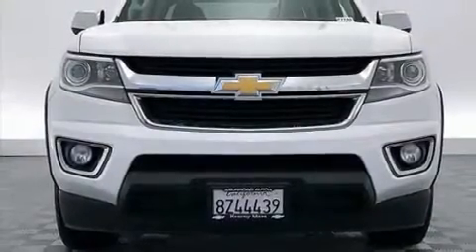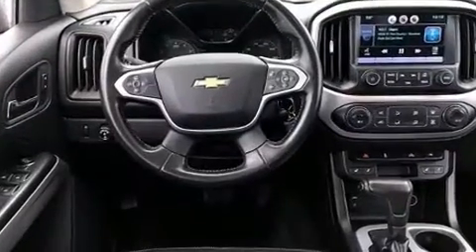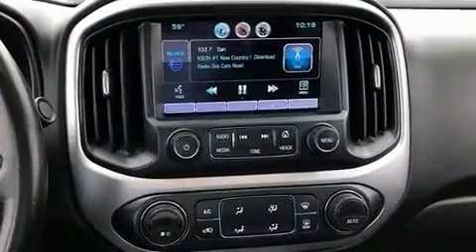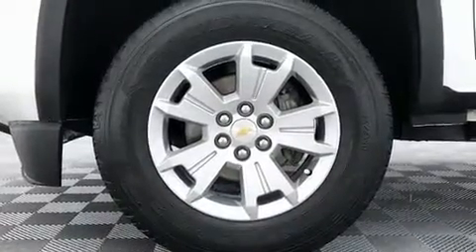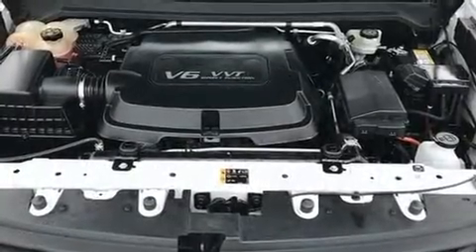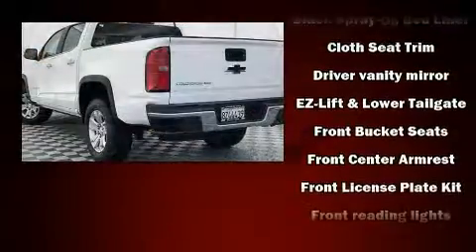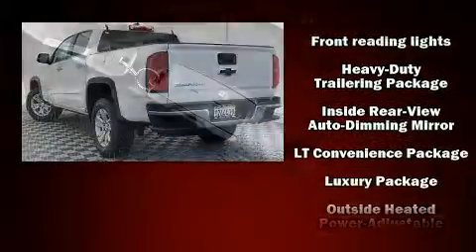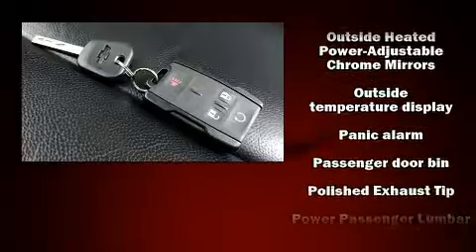2015 Chevrolet Colorado LT in San Diego, CA 92108-3513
777 Camino Del Rio South

Experience driving perfection in the 2015 Chevrolet Colorado. This 4 door, 5 passenger truck still has fewer than 30,000 miles! It features an automatic transmission, rear-wheel drive, and a refined 6 cylinder engine. All of the premium features expected of a Chevrolet are offered, including: a tachometer, variably intermittent wipers, a trip computer, a rear step bumper, front bucket seats, air conditioning, and cruise control. Chevrolet also prioritized safety and security with features such as: dual front impact airbags, head curtain airbags, traction control, a panic alarm, onStar, and 4 wheel disc brakes with ABS. With electronic stability control supplementing mechanical systems, you'll maintain precise command of the roadway. A Carfax history report provides you peace of mind by detailing information related to past owners and service records. Our sales reps are extremely helpful & knowledgeable. We'd be happy to answer any questions that you may have. Stop by our dealership or give us a call for more information.